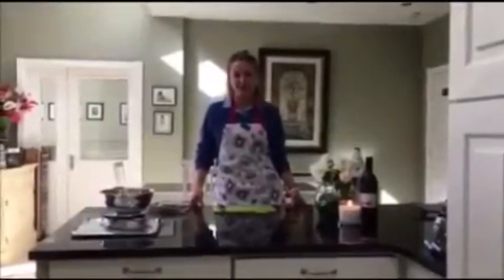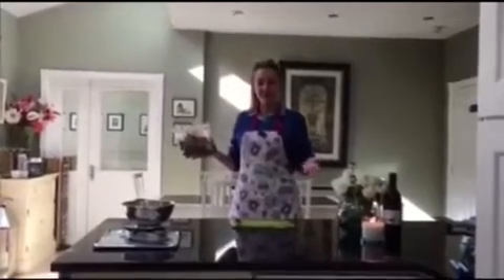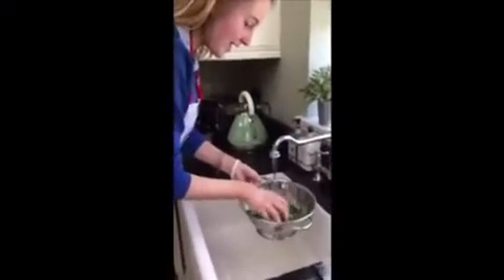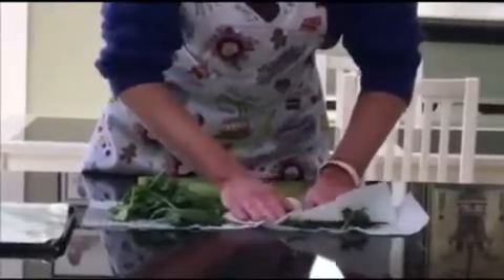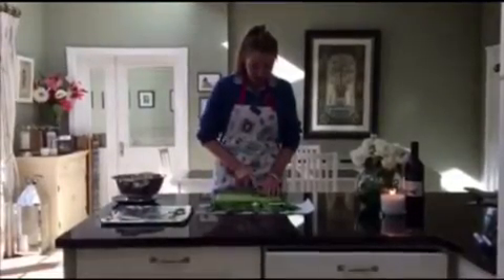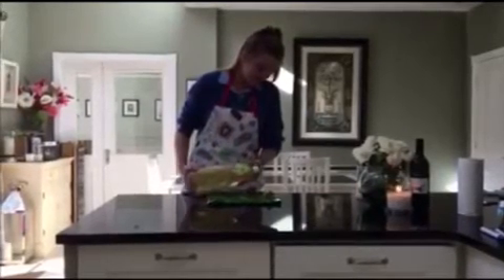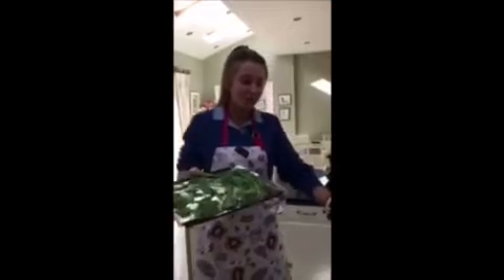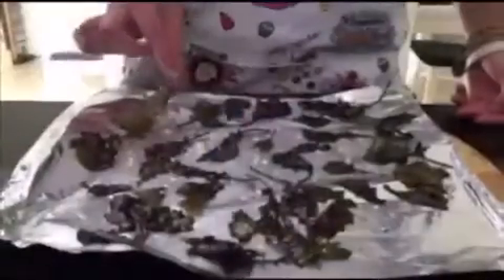How to make kale crisps for Health and Nutrition Class.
A project for the TY Health and Nutrition module.